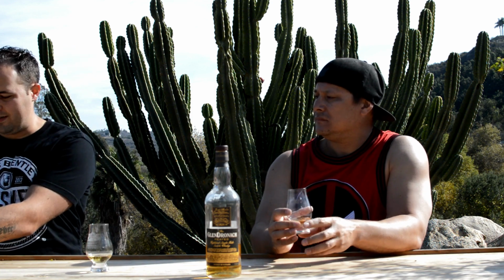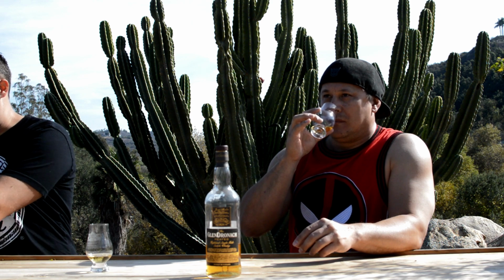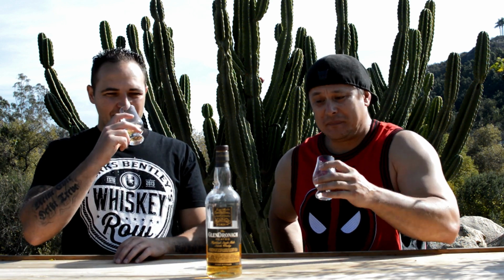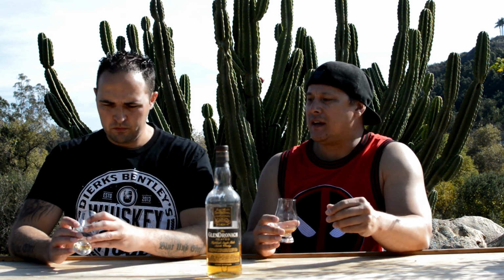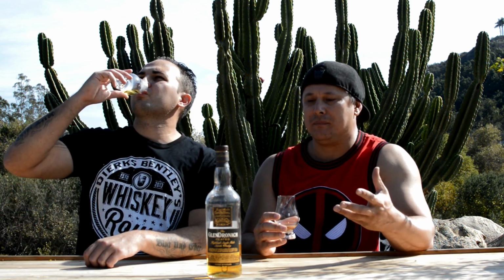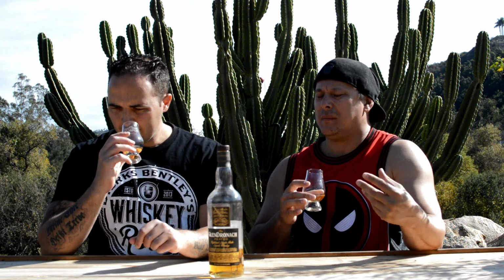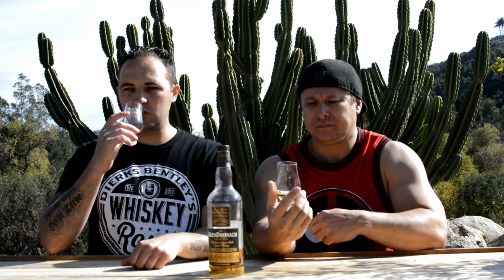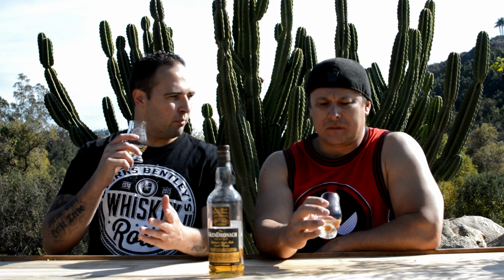Glendronach peated Scotch whisky review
Metahuman Dave and Just Mike review Glendronach Peated Highland single malt Scotch whisky.

This is a peated Scotch whisky from Glendronach which is a distillery that usually doesn't use peated malts in their recipes. It's matured in ex-bourbon barrels before being finished in sherry casks.
Bottled at 46% abv.

At Brolic Whiskey we always review our whiskies 3 ways for you:
1- Neat in a Glencairn glass
2- With a few drops of water in a Glencairn glass
3- In a rocks glass with ice

You can purchase your own Glencairn glasses

"Whiskey reviews for non-snobs"

Video recorded using a Nikon D3200
and Nikkor 35mm lens